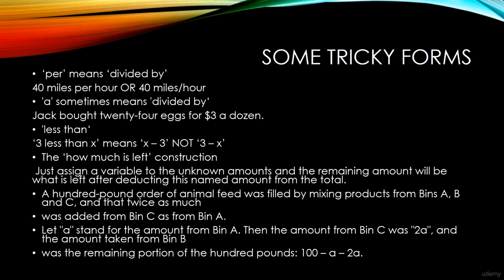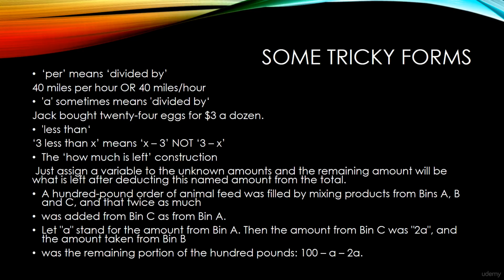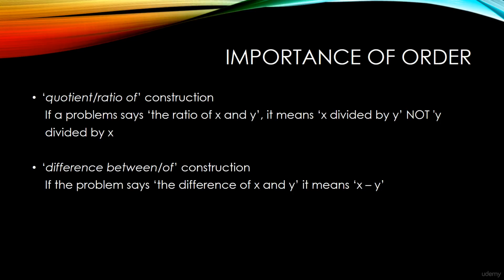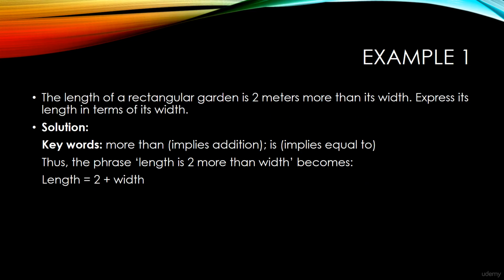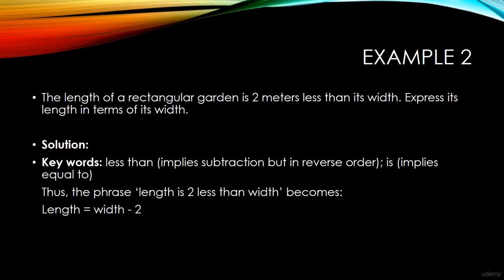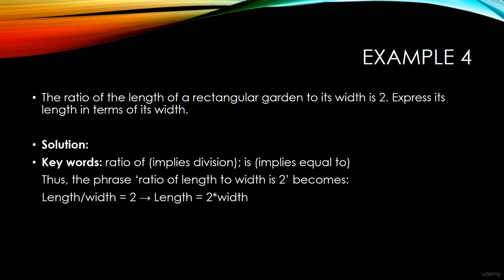Learning GMATH Word Problems